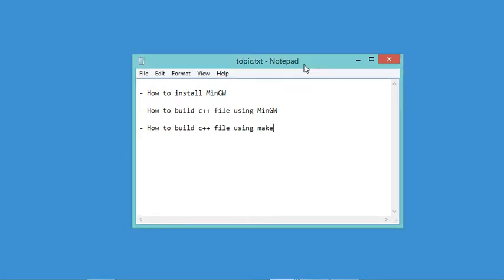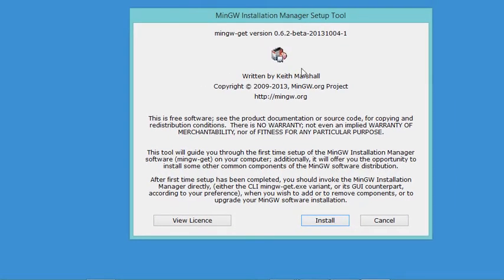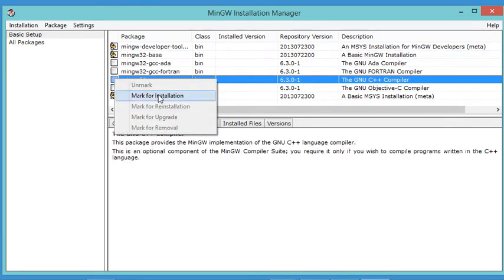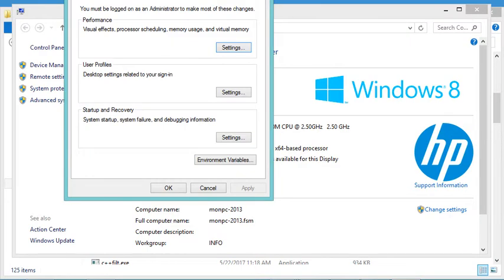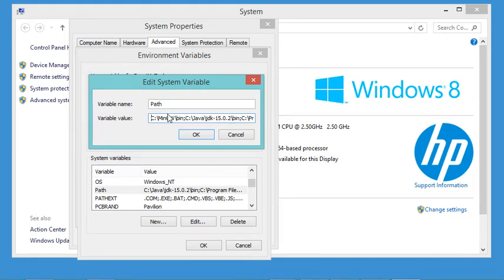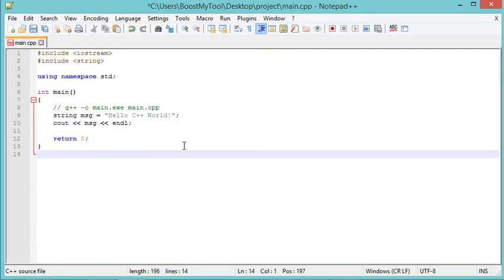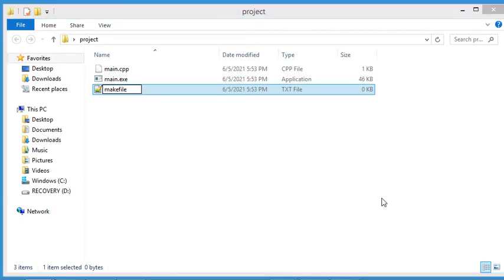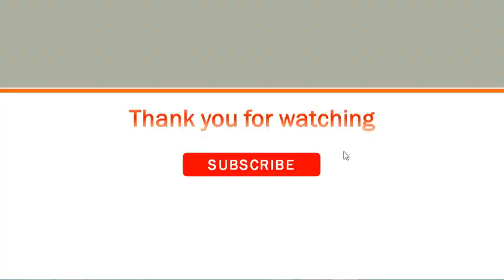Install MinGW & MSYS and build C/C++ files on Windows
Build C/C++ files using MinGW on Windows.
Build C/C++ files using make and Makefile on Windows.
How to Install MinGW and MSYS on Windows .